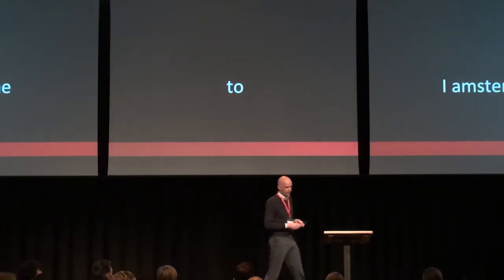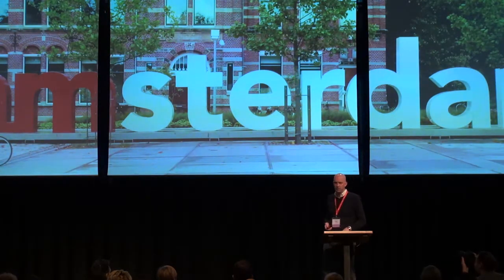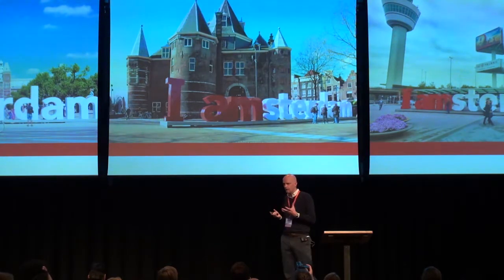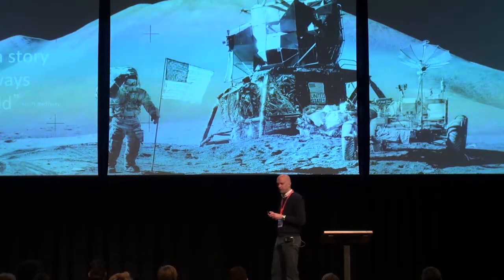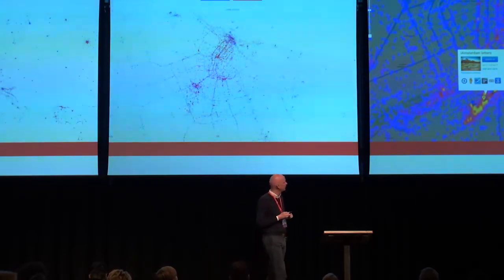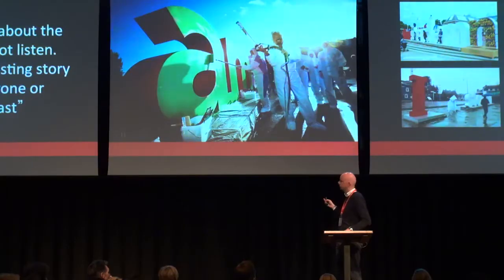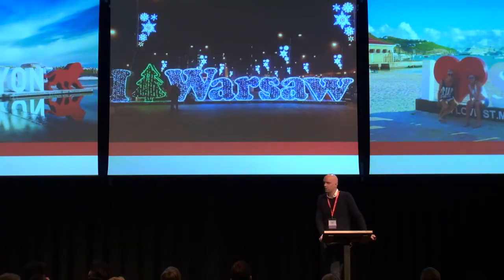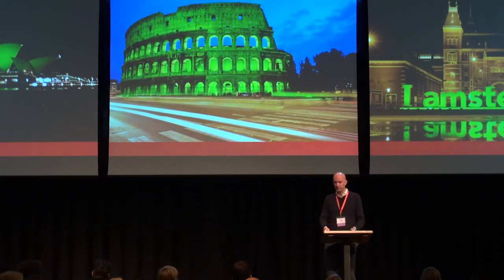Building a brand that people want to share | Charel van Dam | SoMeT15EU Amsterdam, Netherlands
The I amsterdam brand marked its 10 year anniversary in 2014 and has grown to become one of tourism’s most iconic and recognizable city brands. The unifying character of the brand has always been social at its core, something that has resonated well with an increasingly social, authentic and visually driven audience.
Charel van Dam will take a closer look at the social success of I amsterdam and what it has done to raise awareness and excitement for the destination by both its visitors and locals.

Charel has been working in the travel and tourism industry for over 10 years working for companies such as Holland Marketing, KLM Royal Dutch Airlines & currently Amsterdam Marketing.

As Digital Media Manager, he is responsible for the I amsterdam digital strategy & channels. He is an avid traveller, design & architecture enthusiast, phantom furniture maker and fond of anything Amsterdam.

The Social Media Tourism Symposium, known as SoMeT, is the only conference of its kind that provides an opportunity for destinations and tourism businesses to share ideas and learn how to leverage social media within the tourism industry.

SoMeT attracts leaders in destination marketing from around the world. SoMeT conferences take place three times a year in Australia, Europe and North America.  The event features the best presenters, case studies and campaigns to create world-class programs. Our attendees form a year-round, passionate community whose members continue to share ideas and insight long after a conference ends.